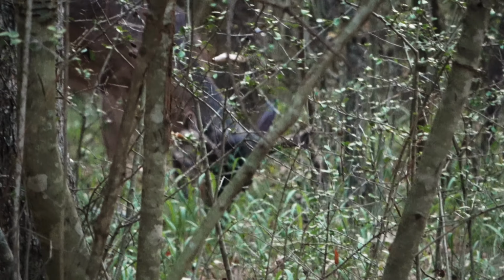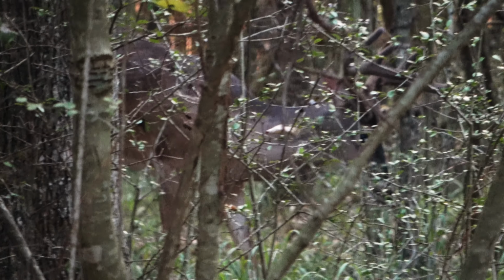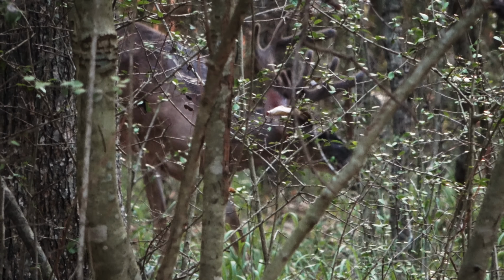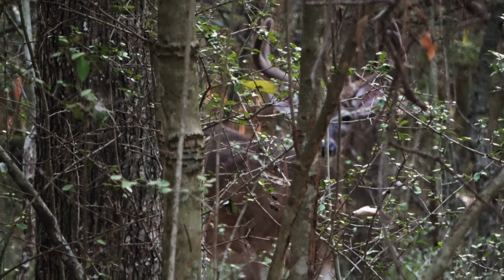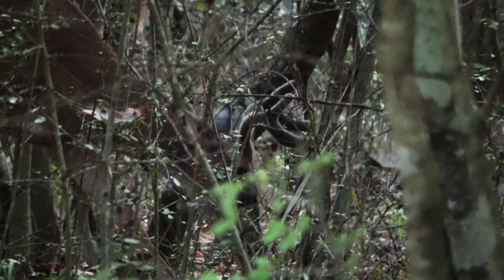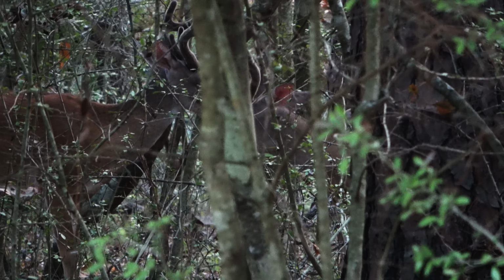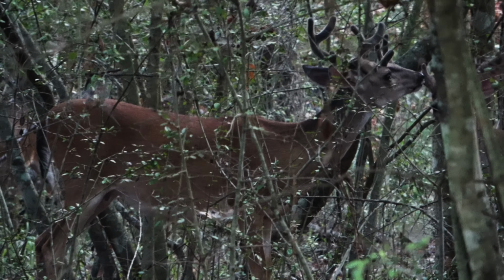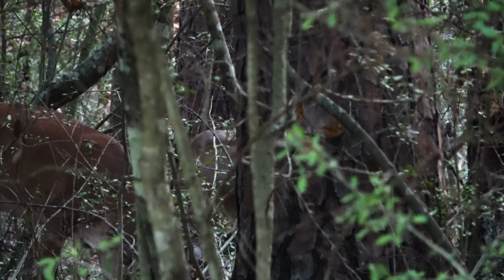Texas National Forest Tracking Velvet Bucks! | Scouting From The CAR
In this video we took a morning to ride around some blocks of National Forest to see if we could spot any deer especially bachelor groups. The deer were up and MOVING!! Building that data base early on may just pay off later in the season. You can never have TOO MUCH information!